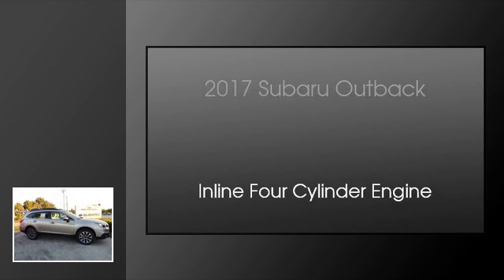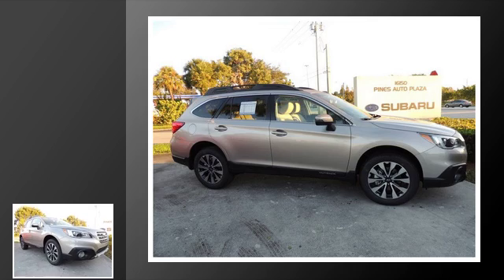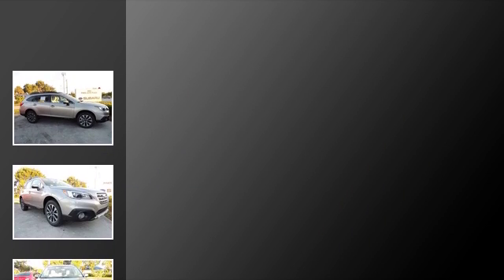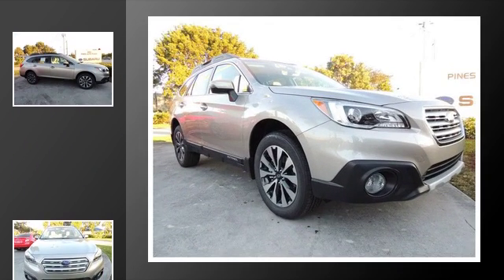2017 Subaru Outback